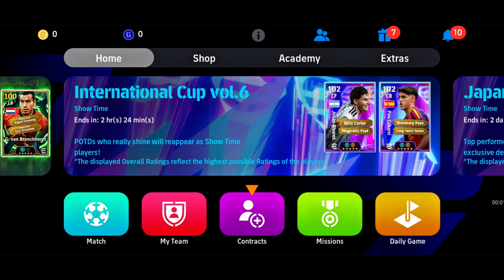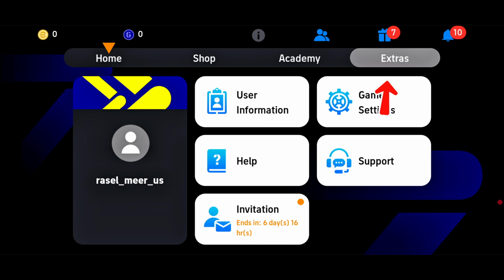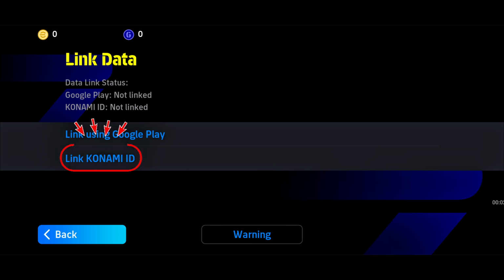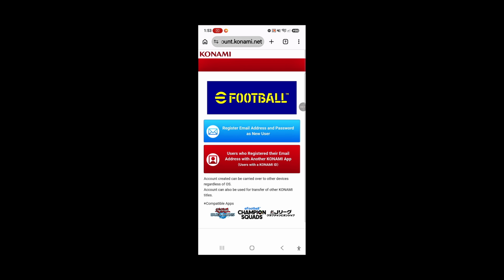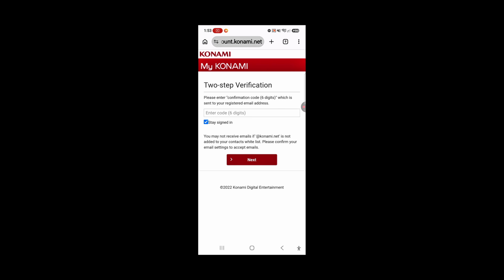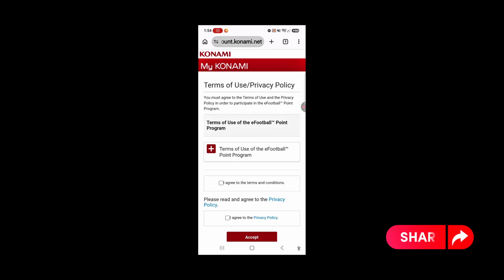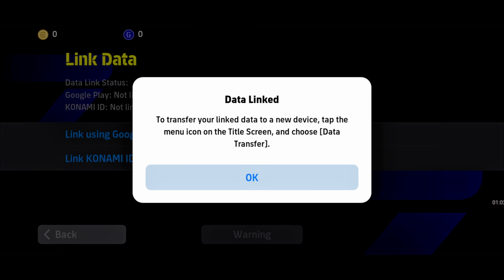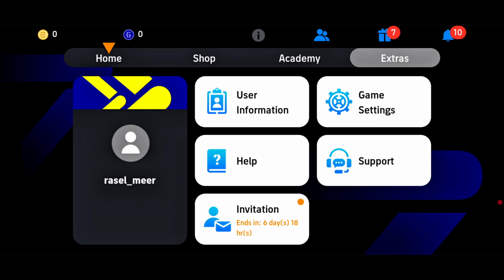How to Sign In eFootball 2026 | Login eFootball Mobile | Sign In to KONAMI ID (2026)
Learn how to sign in to eFootball 2026 on Android and iPhone in this easy step-by-step tutorial. If you're having trouble logging into your KONAMI ID or want to link your account, this video will helps you to login eFootball account on mobile.

In this video you'll learn:
How to sign in to eFootball 2026
How to log in with your KONAMI ID
How to link your eFootball account
Fix eFootball 2026 login issues
Recover your game progress